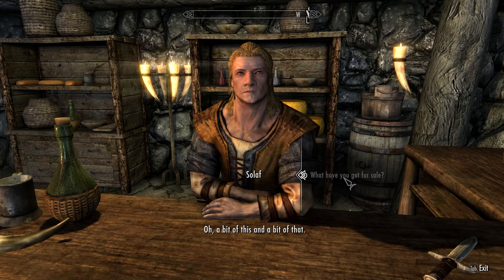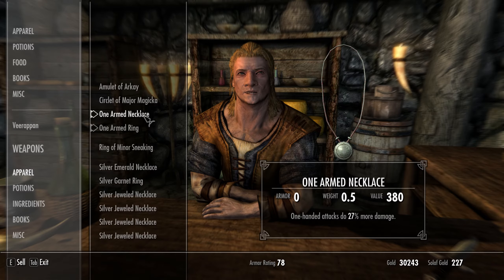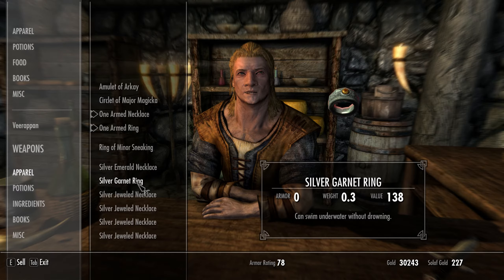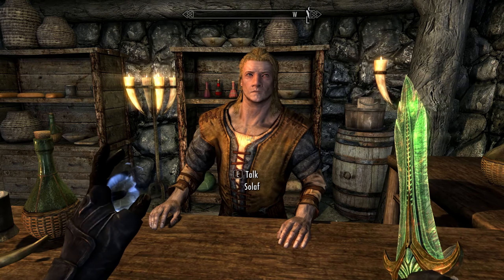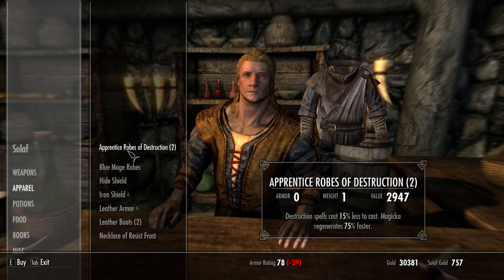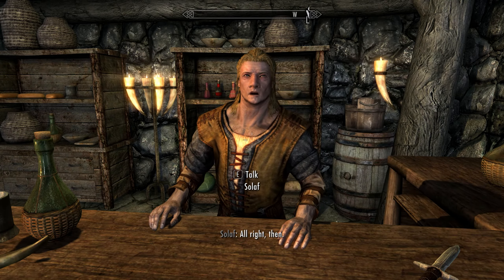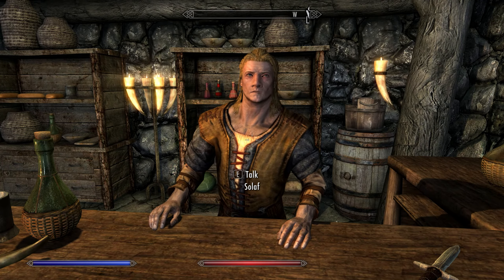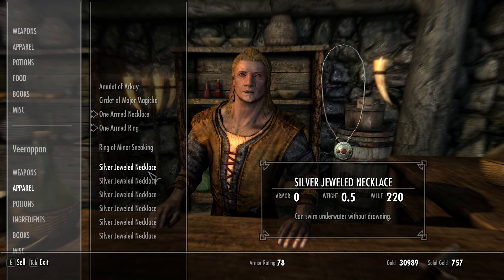Obliging Vendors to have unlimited gold by burning them severely.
Vendors run out of good too quickly.  Here is an exploit work around this problem.